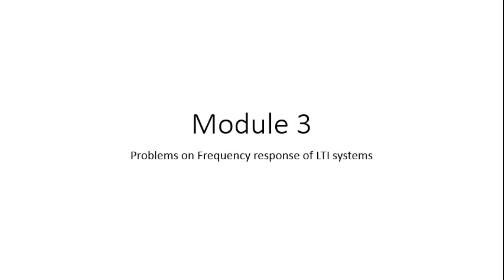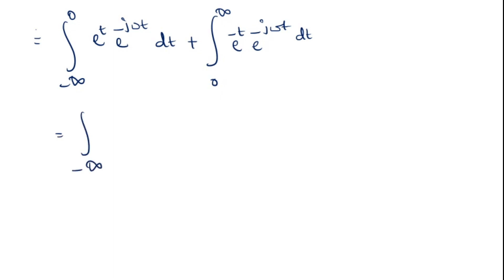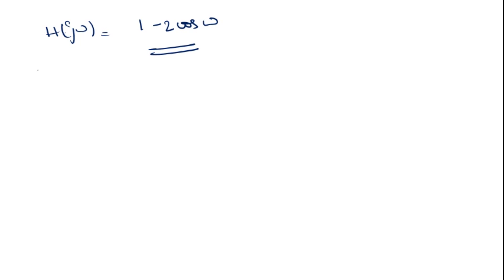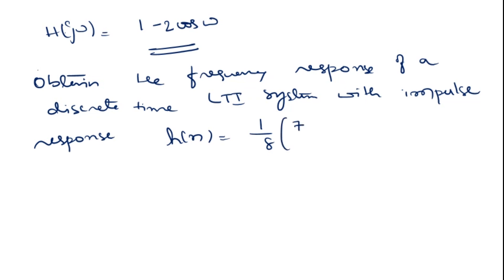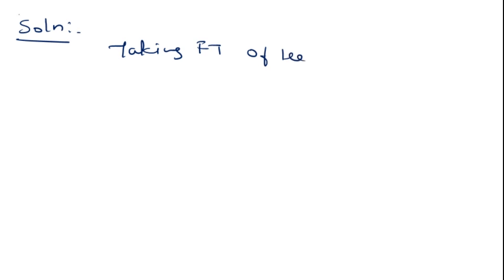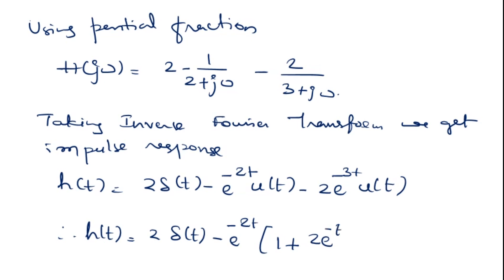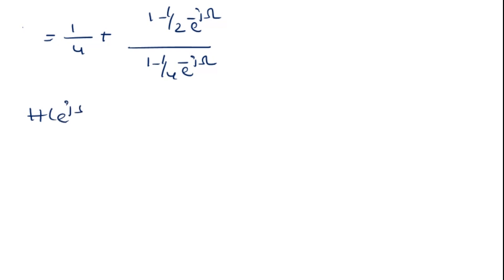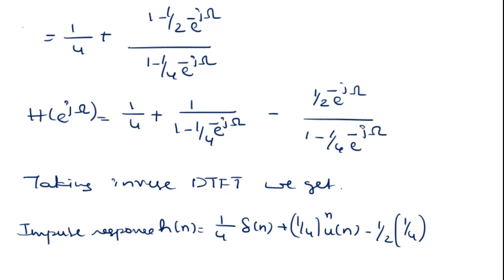VTU SS 18EE54 M3 L6 Problems on Frequency response of LTI systems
Problems on Frequency response of LTI systems

This video will explain about Problems on Frequency response of LTI systems
Lecture By: Swathi K, Department of Electrical and Electronics  Engineering, Canara Engineering College Mangalore